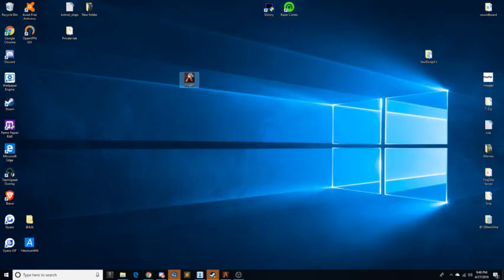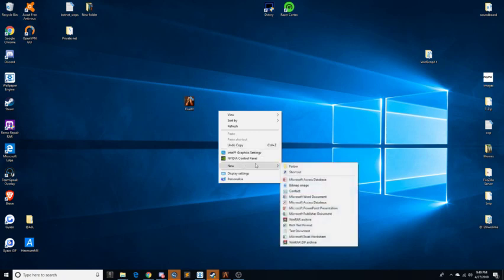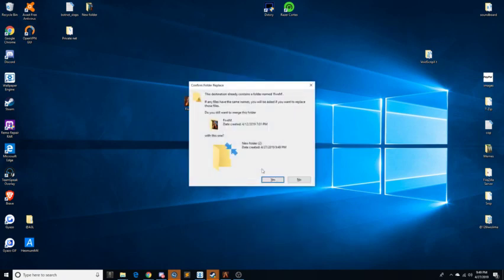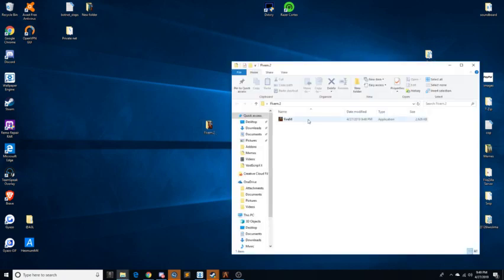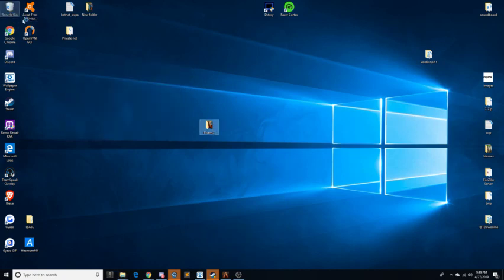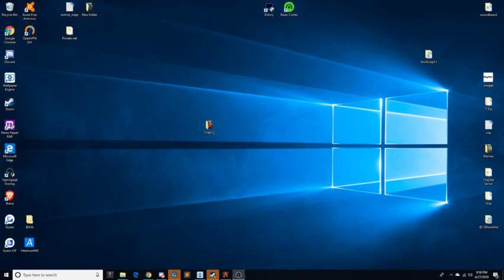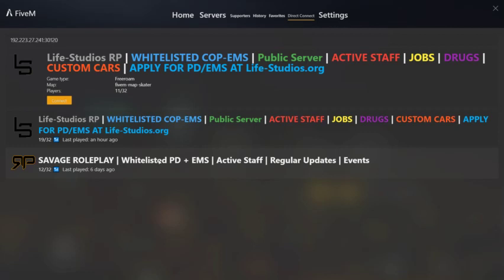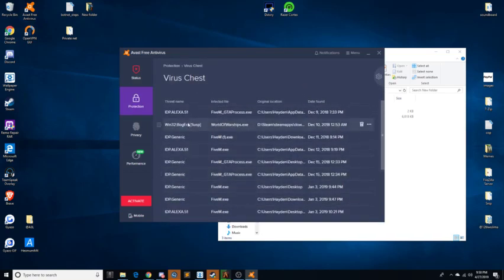How to properly download FiveM. Uninstalling error, Anti-virus error, Easy Method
Hey guys its Vexaly or Ur Trash. today i'm explaining why fivem deletes or uninstalls, this is an easy method on how to solve these problems.

Steam: Devante

Gram: Vexiicution

Xbox: Vexaly

                                      𝖕𝖑𝖊𝖆𝖘𝖊 𝖑𝖎𝖐𝖊, 𝖘𝖚𝖇 𝖓 𝖈𝖔𝖒𝖒𝖊𝖓𝖙